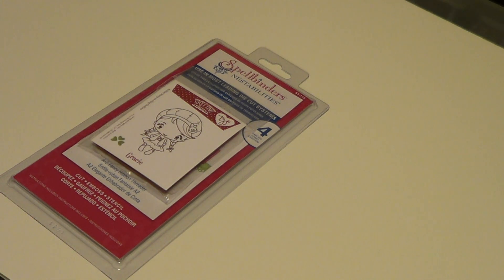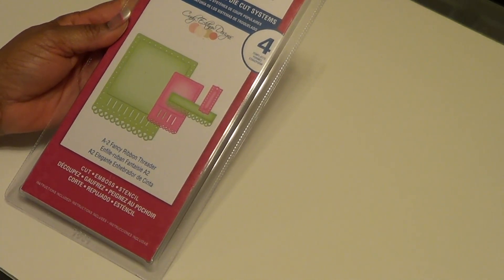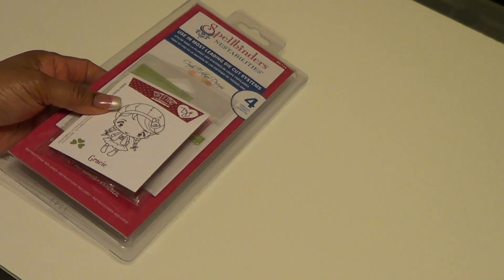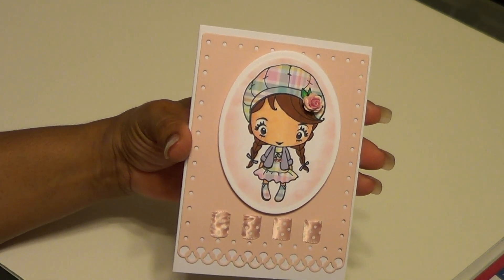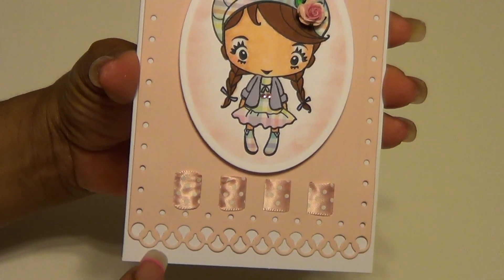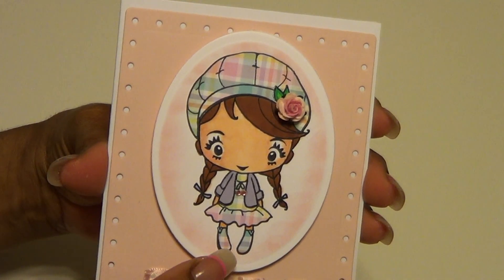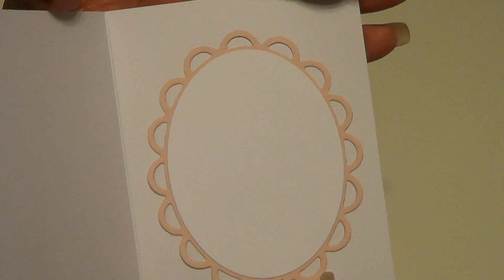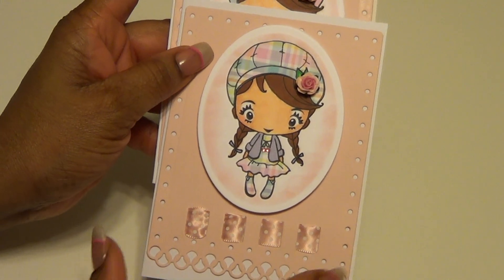Paper Piecing Swap @ MAS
I am participating in the greeting card group over at MAS.  We are doing paper piecing cards this time around.  Come on over and join in the fun.